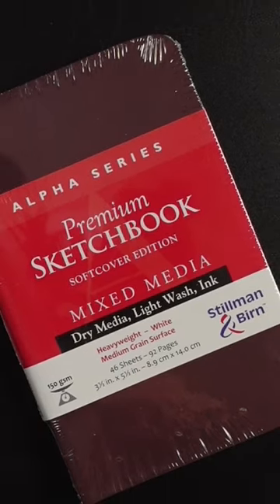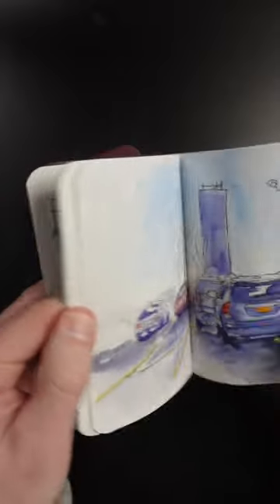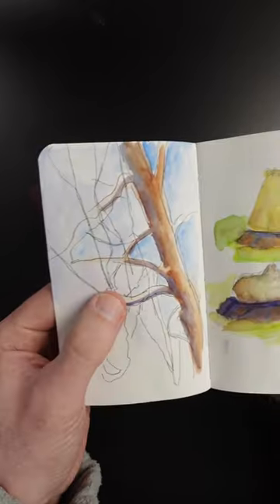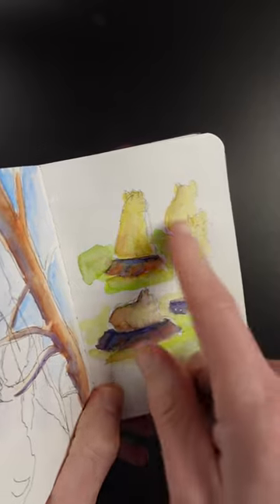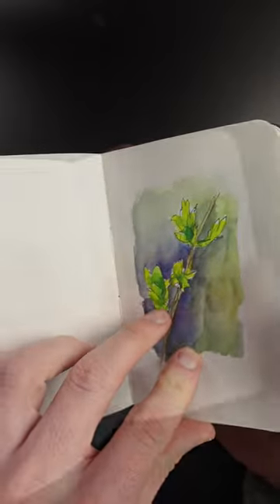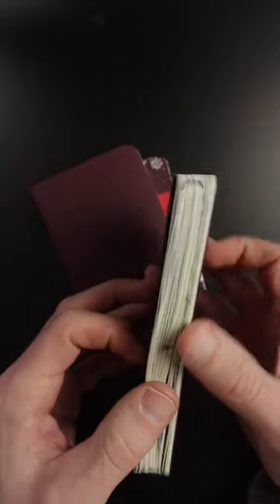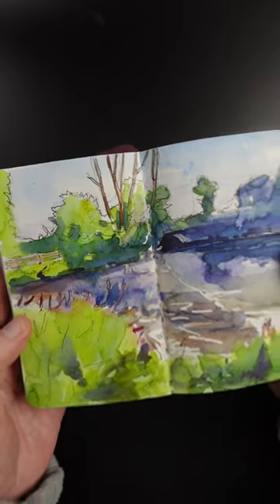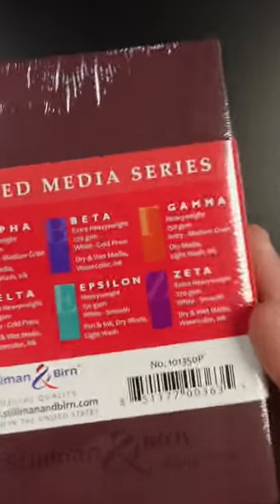A Tour of My Tiny Watercolor Sketchbook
A small sketchbook like this allows me to fit some drawing practice into the odd moments throughout the day. It's small enough to fit in a backpack, purse, or even your pocket.

Here's the link the pocket sketchbook

Here's the link to my storefront where I've created idea lists and videos of my favorite art supplies, books, and paints.

Music:Through the Yellow Blue Fields by Idokay (Licensed-used with permission)